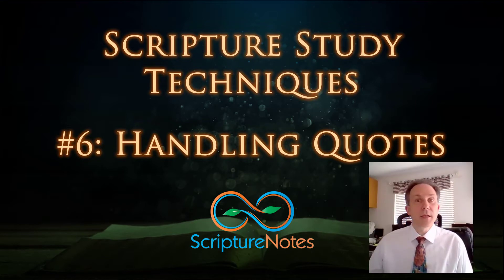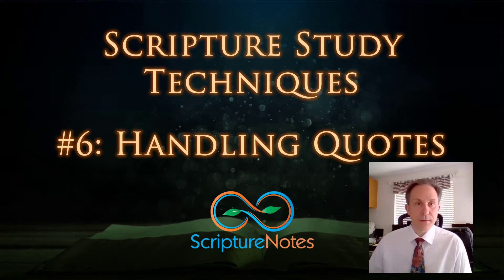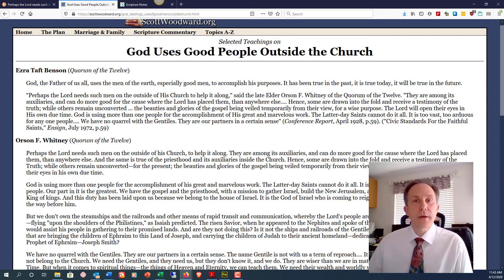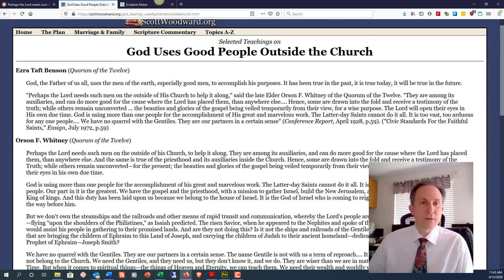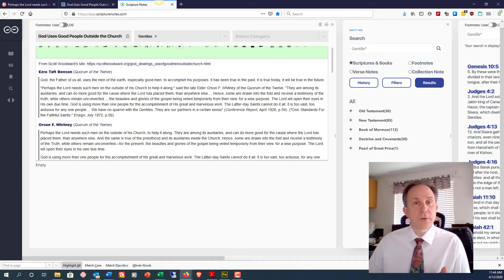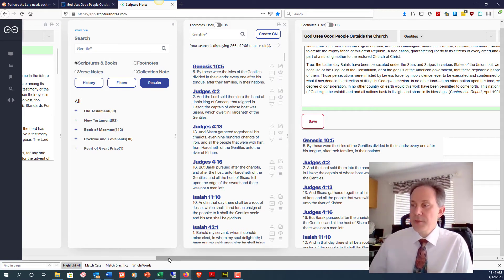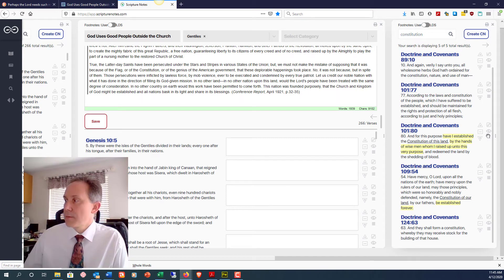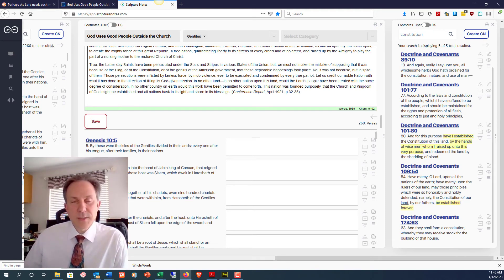Scripture Study Technique 6 - Handling Quotes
- Have you ever been sitting in a meeting and heard a great quote? Maybe you even asked the speaker for a copy of it or a reference to it so you could look it up later. What do you do with all these awesome quotes?

Here's how to store them in Scripture Notes.